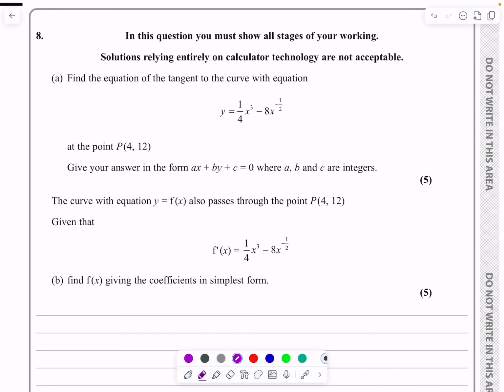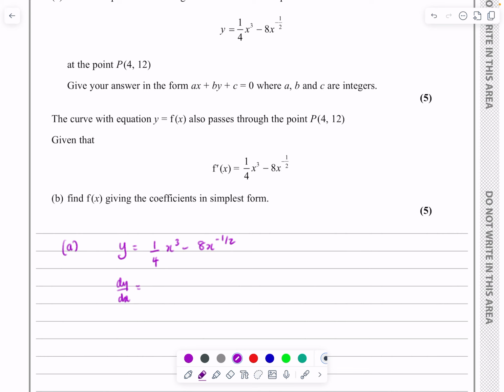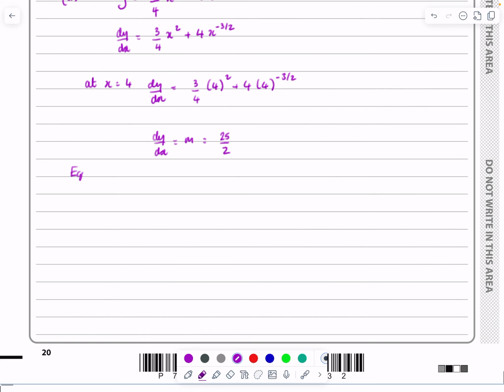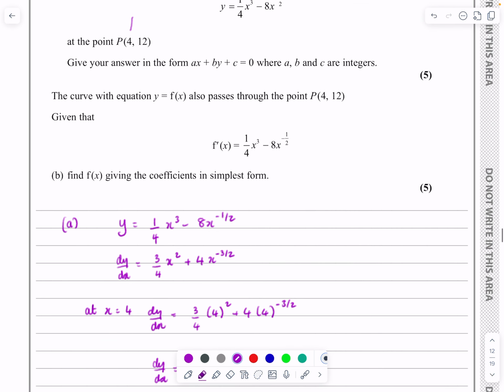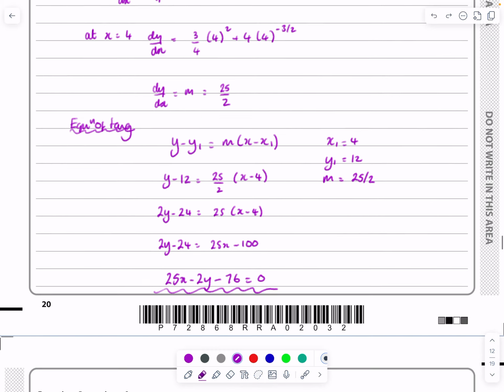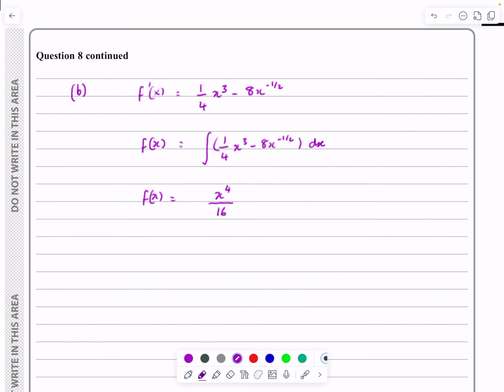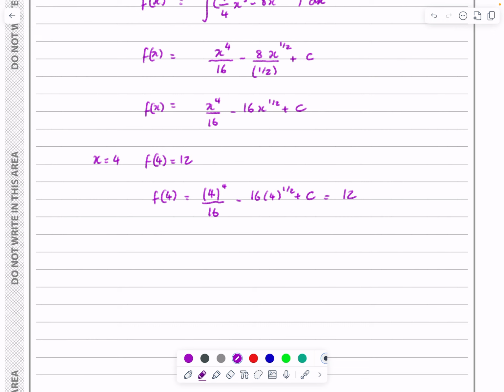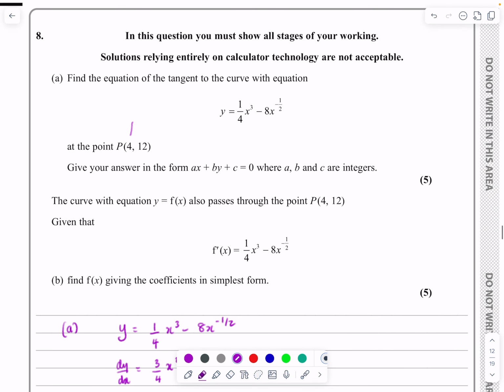IAL, Edexcel, Jun 2023, P1, Q8, Differentiation, Tangents, Integration, Nick Peters, WMA11/01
IAL, Edexcel, Jun 2023, P1, Q8, Differentiation, Gradients, Tangents and Normals, Integration, Finding Functions, Nick Peters, WMA11/01